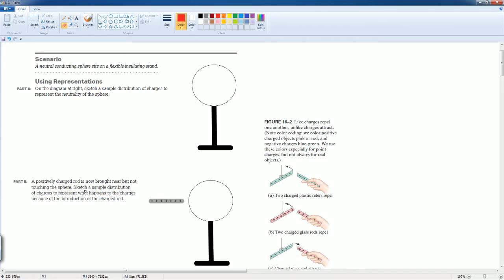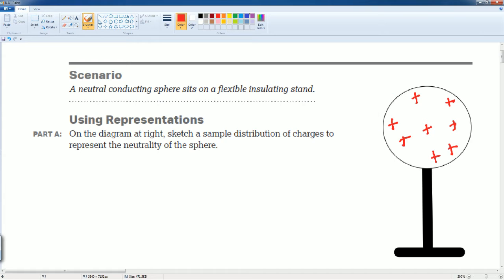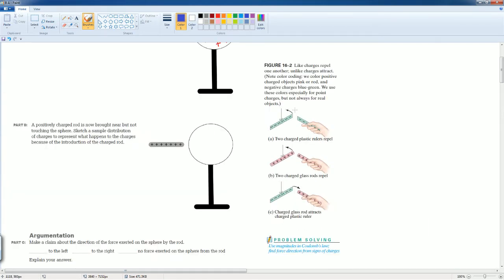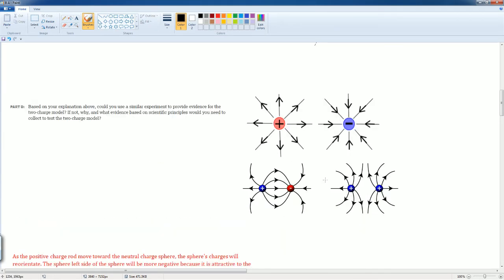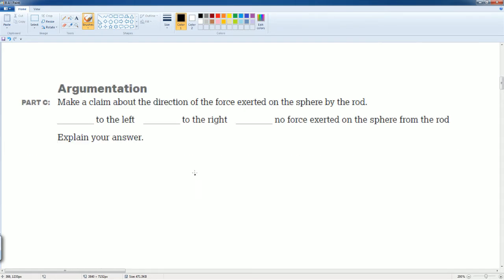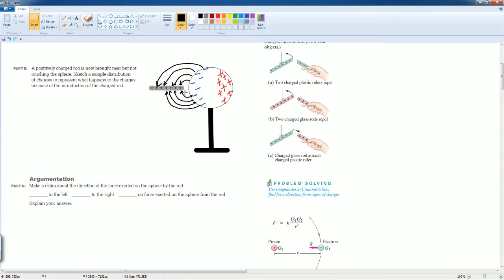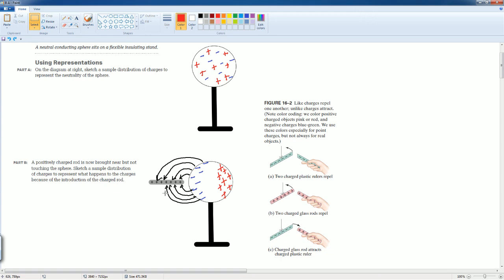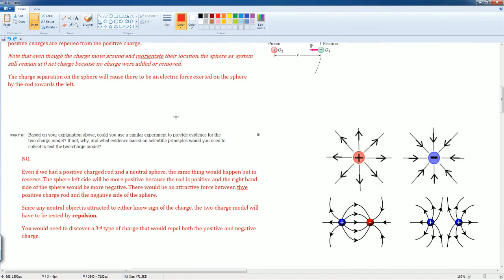AP Physics Workbook 8.A Conservation of Electric Charge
This is the video that cover the section 8.A in the AP Physics 1 Workbook.

Topic over:
1. Two Charge Model
2. Induction
3. Electric Field/ Electric Force

This is a packet given to student by the CollegeBoard and for student to do. Student are to give the packet an honesty attempt and effort. This video is created to supplement the learning and to provide assistance to student in the learning process and is not supposed to be use as a cheating tool.